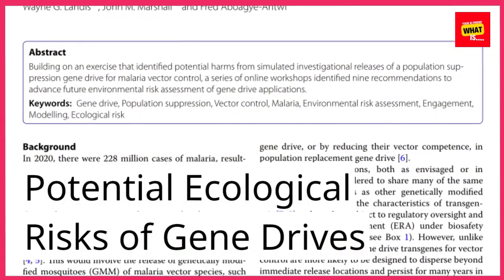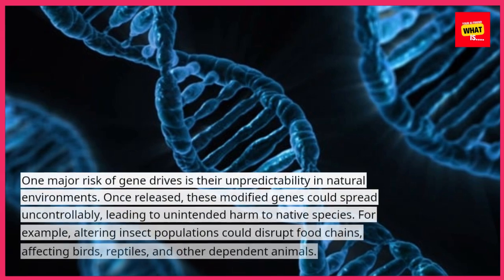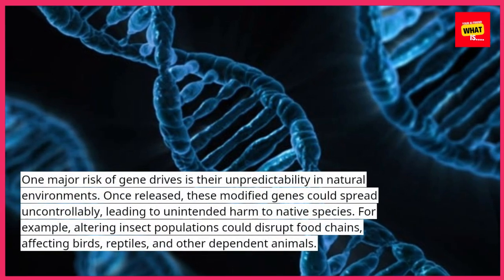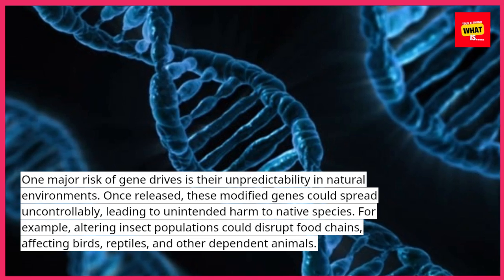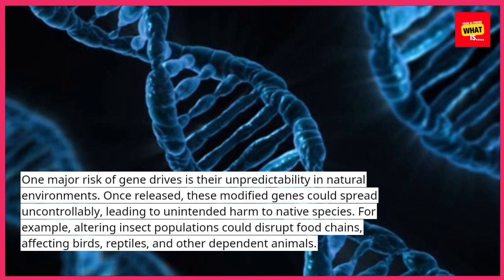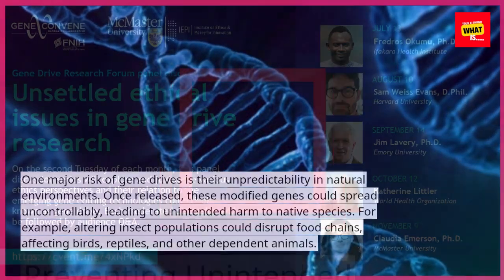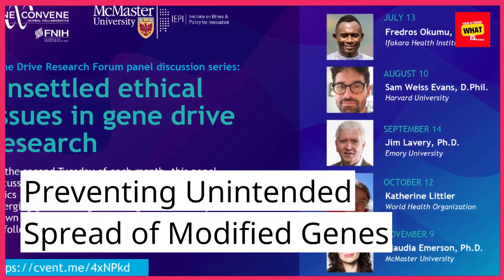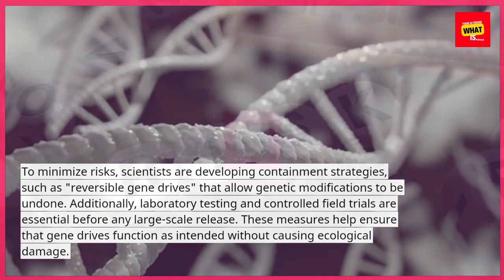How to address the risks of gene drives altering ecosystems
Gene drives have the power to alter entire species, but they come with risks. This video explores how gene editing can impact ecosystems and what ethical considerations must be taken into account.